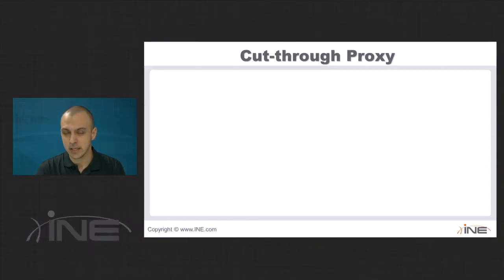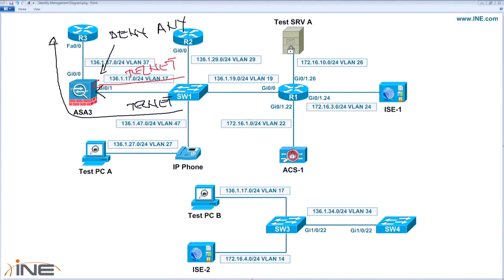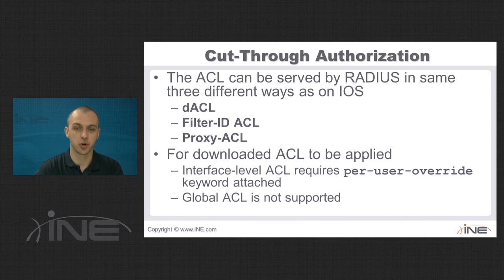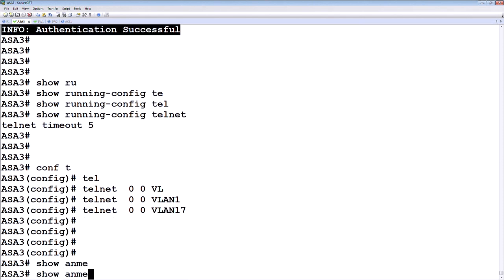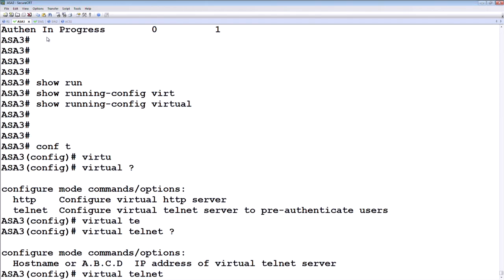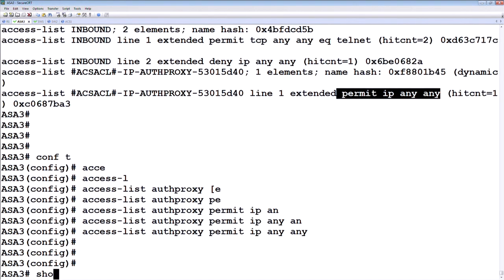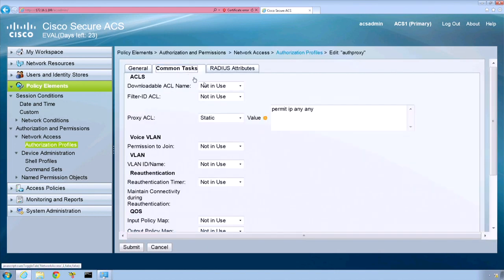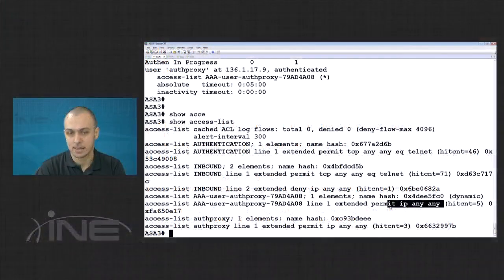CCIE Security V4 - 67 ACS ASA Cut Through Proxy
CCIE Security V4 - ACS ASA Cut Through Proxy